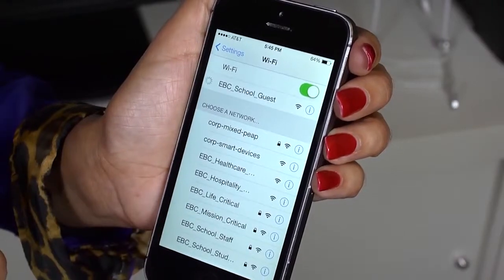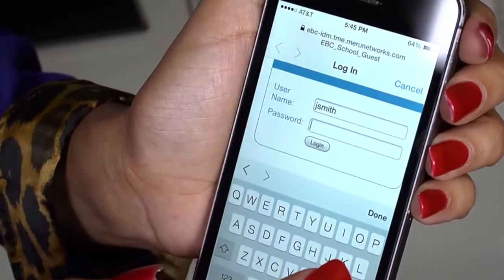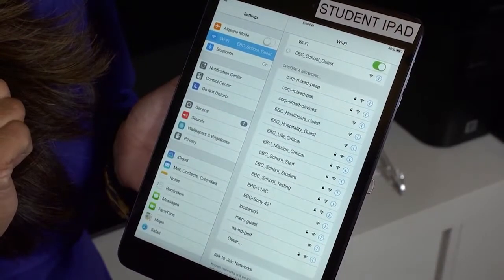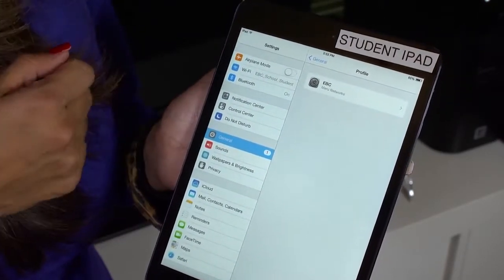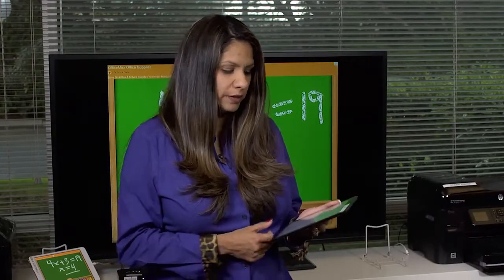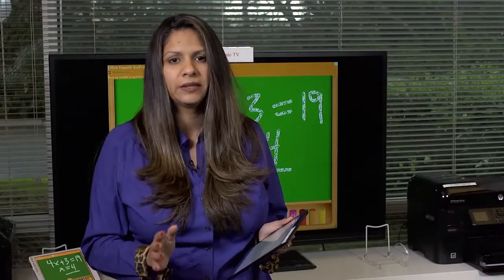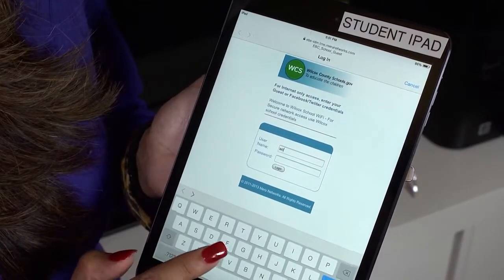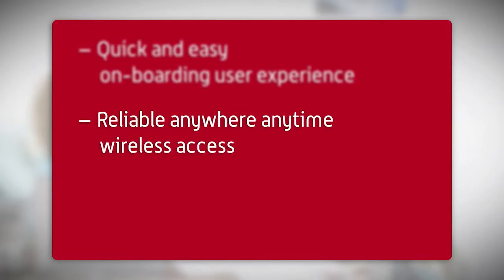▶ The Wireless Challenge in Education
Learn about the solutions available in the education market from Meru Networks.